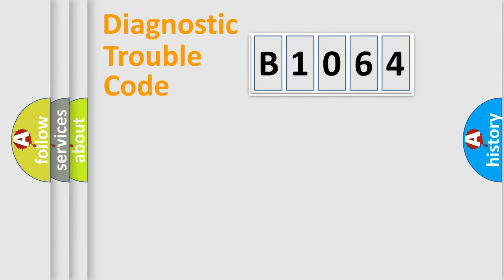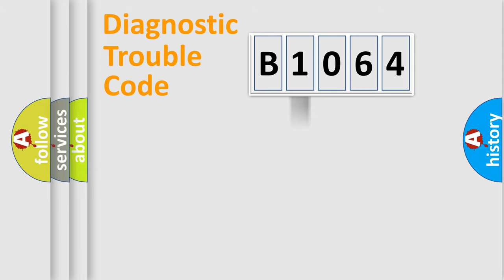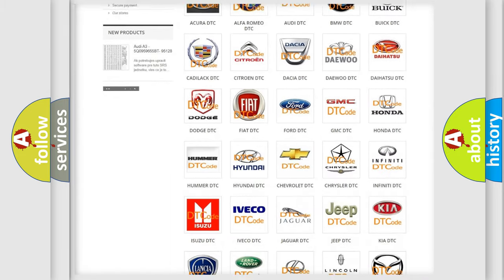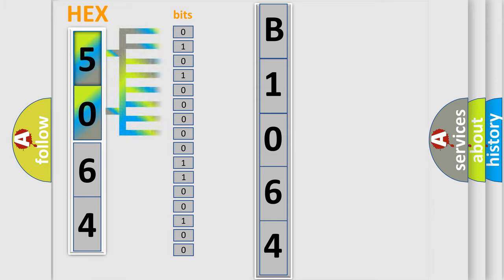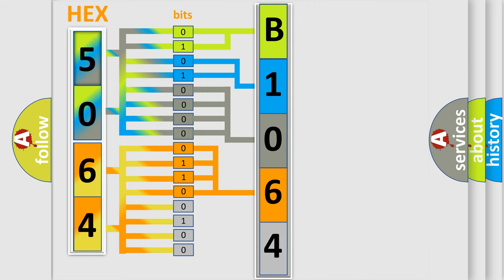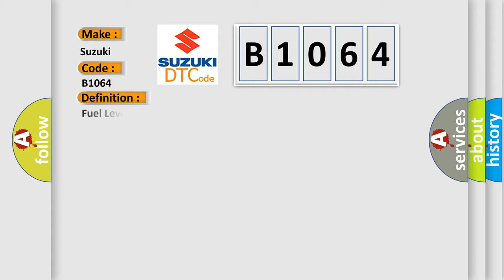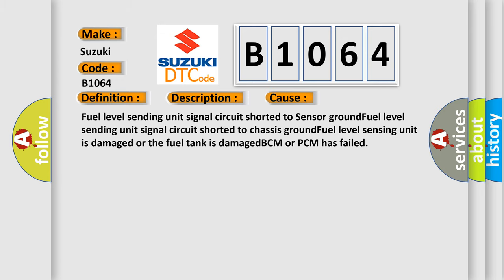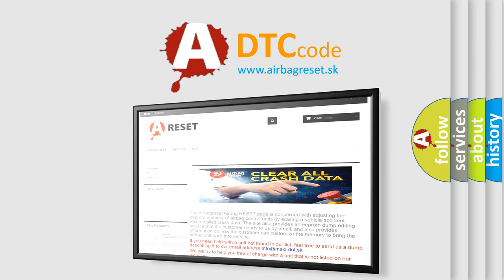DTC Suzuki B1064 Short Explanation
Contents:
0:21 Basic DTC analysis according to OBD2 protocol standard.
1:48 Insight into programming
2:58 A diagnostically understandable description of the Diagnostic Trouble Code
3:05 Basic error definition

Make:
Suzuki
Code:
B1064
Definition:
Fuel Level Sensing Unit Low Input
Description:
Key on or engine running;system voltage over 10.5v and the PCM detected the fuel level sensing unit signal indicated less than 0.98v,condition met for 200 seconds.No MIL.
Cause:
Fuel level sending unit signal circuit shorted to Sensor groundFuel level sending unit signal circuit shorted to chassis groundFuel level sensing unit is damaged or the fuel tank is damagedBCM or PCM has failed